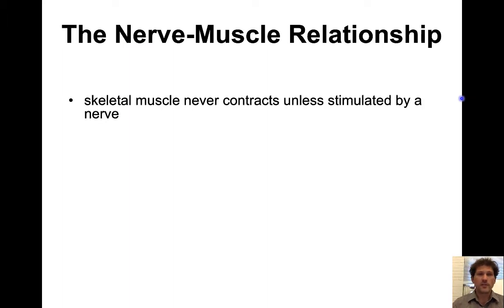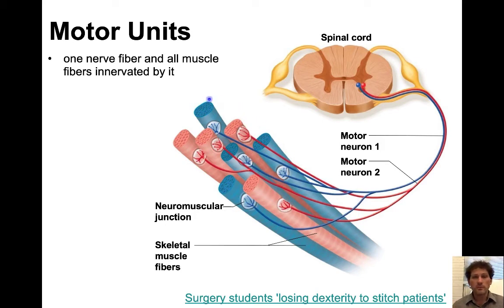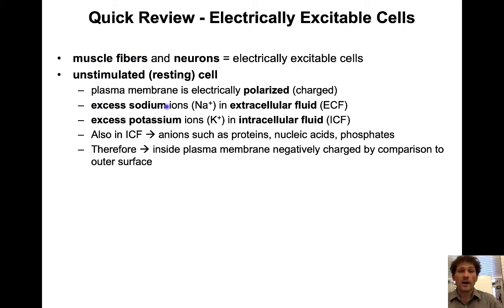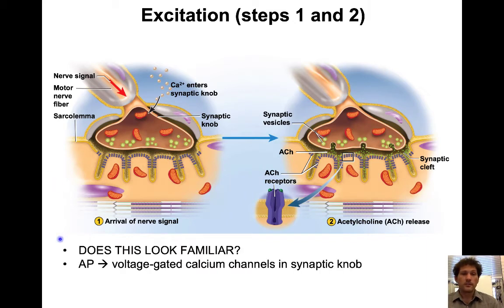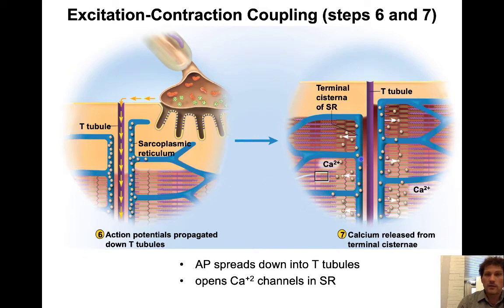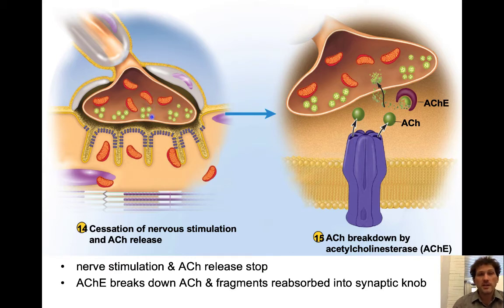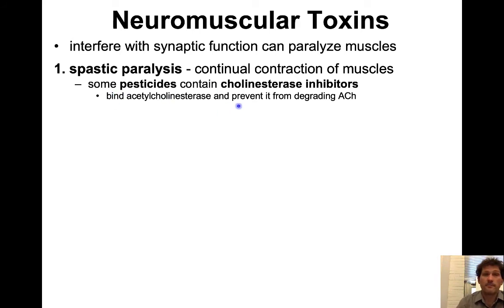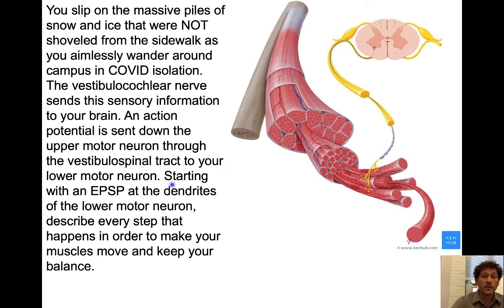NAU BIO 201 - Lecture 20 - Neuromuscular Junctions